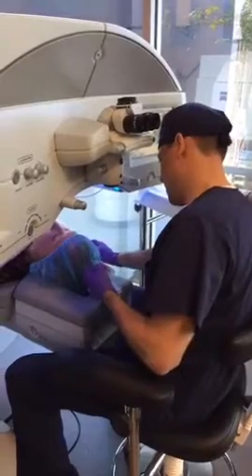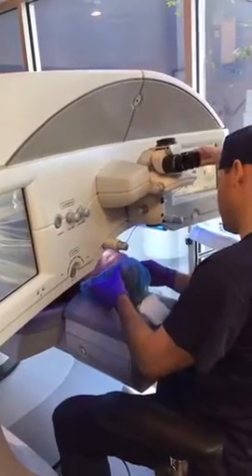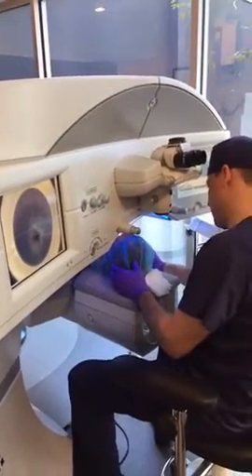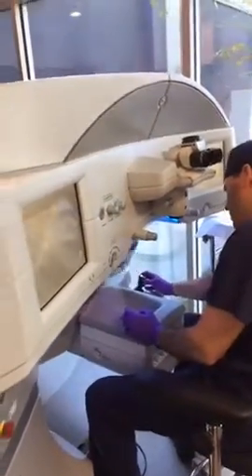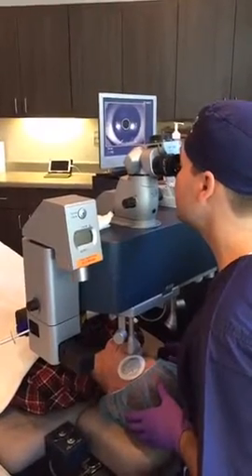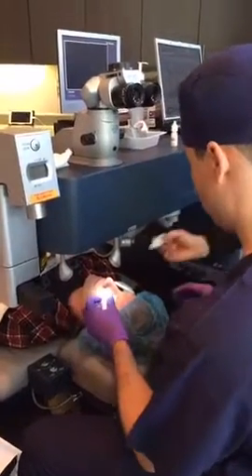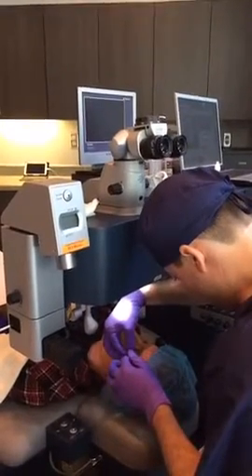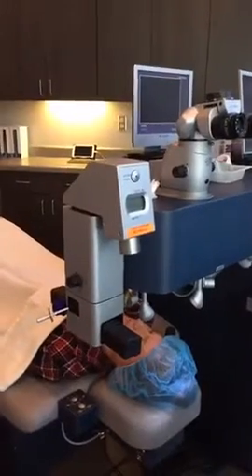Halee, The Ginger Snap's, LASIK Surgery!